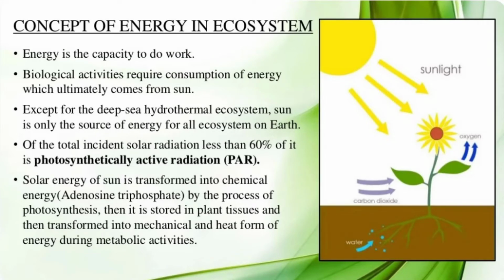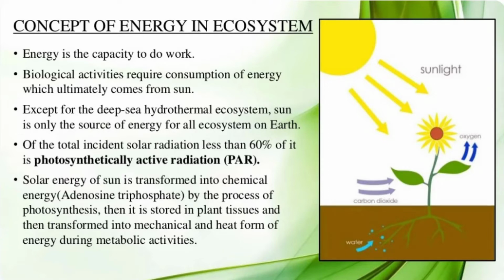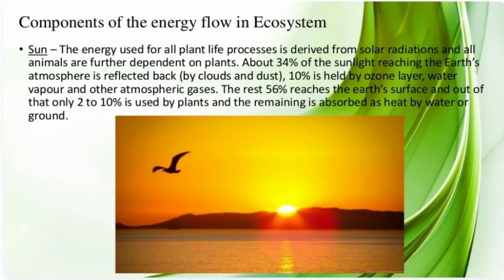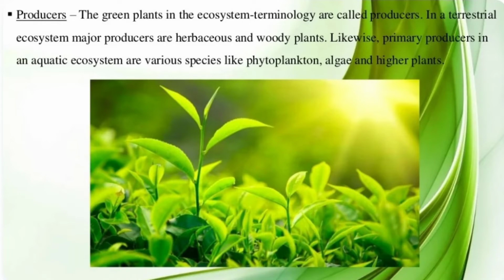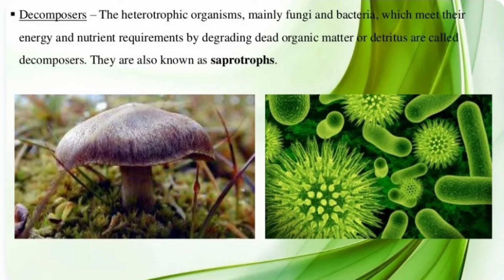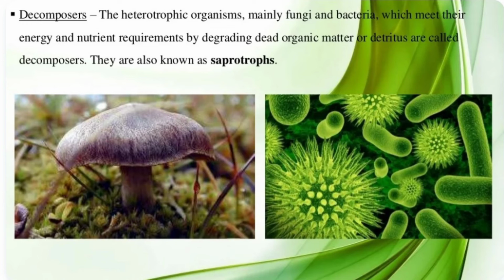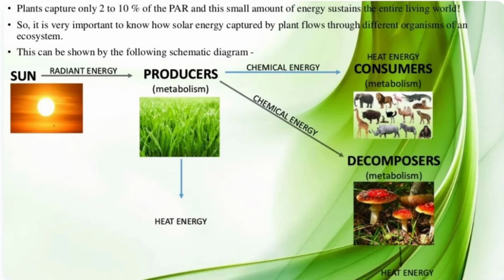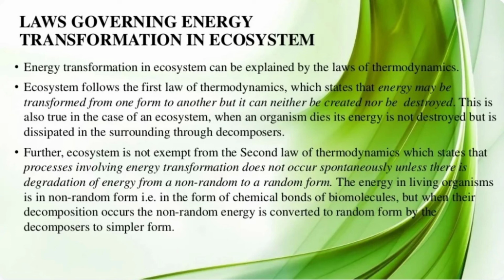Geography | Energy Flow in Ecosystem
Subject: Geography
Class: BA | BSc
Topic:  Energy Flow in Ecosystem

Malegaon Dist-Nashik